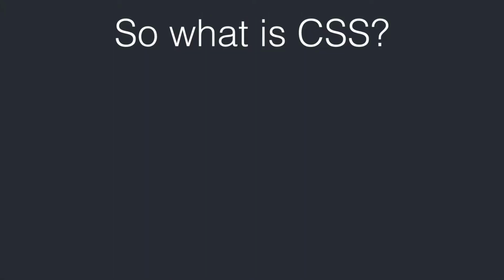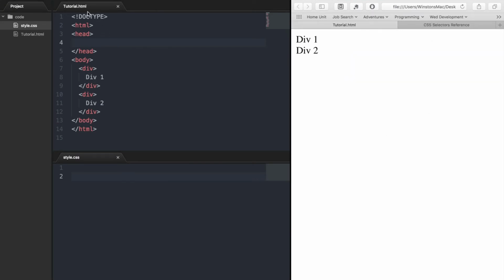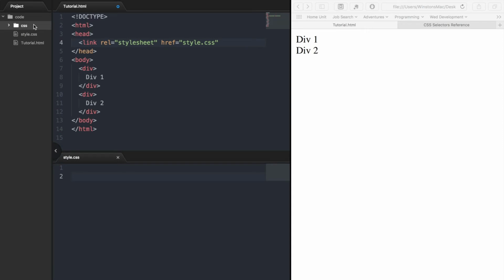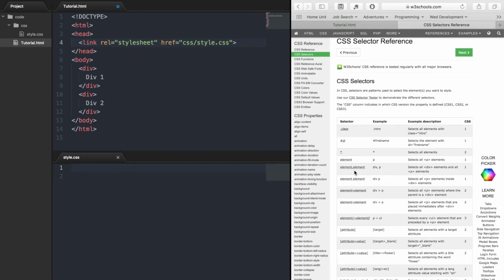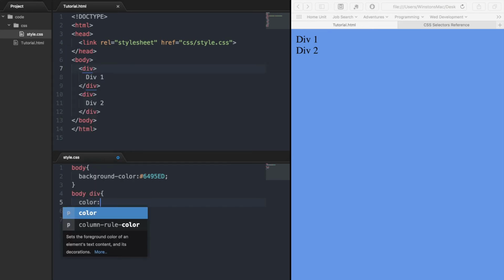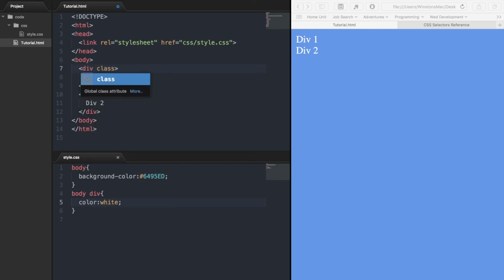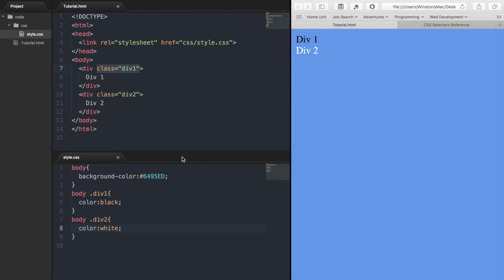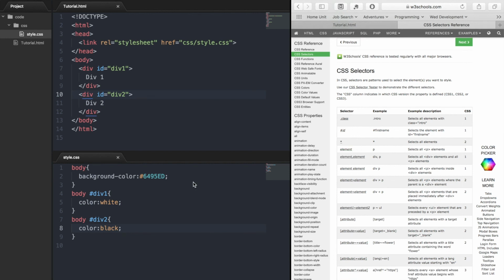A Quick Introduction To CSS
This video is the first video in the CSS Toolbox playlist, it is to give you a quick overview of css, we look at:
1) How to link a html file to a css file.
2) What are css selectors and properties.
3) What is css.